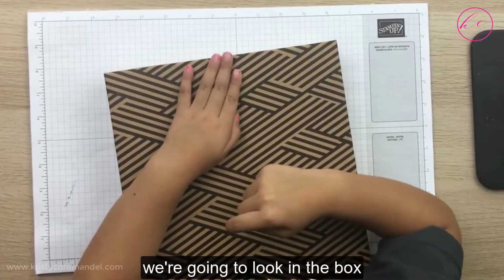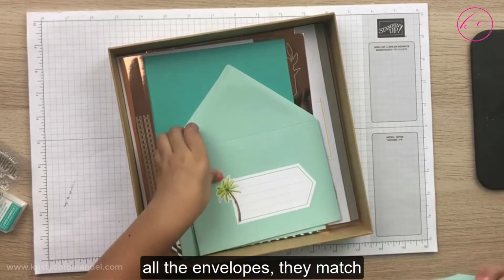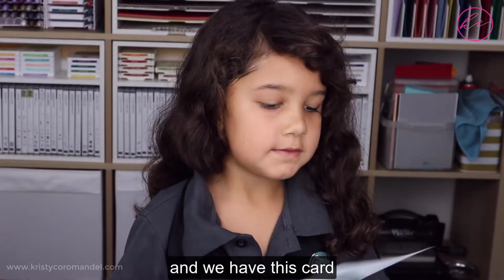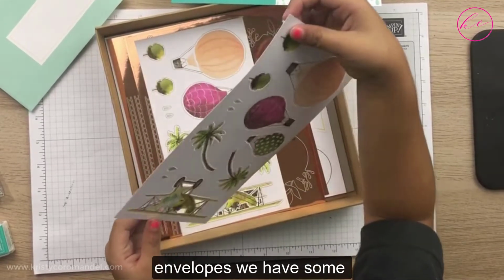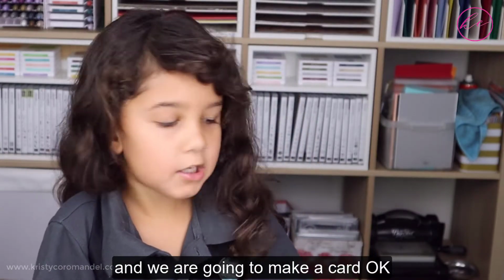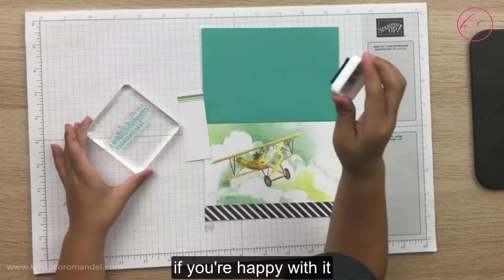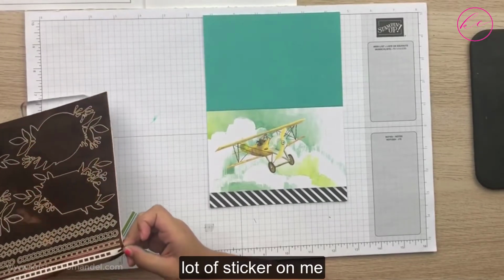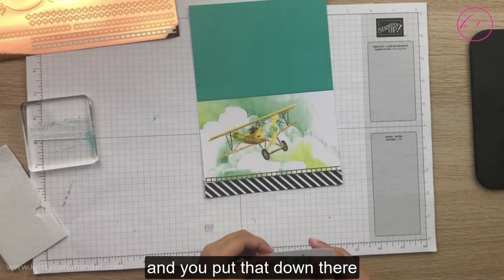Looking Up Kit with Bianca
We're currently in lockdown and social isolation - so the show must go on. My 5yr old (Bianca) has kindly agreed to help with making video tutorials.  In her first tutorial she is showing us all how to create one of the greeting cards from the Looking Up All Inclusive kit (149651) from Stampin' Up!

To view additional photos, order supplies, read full details of today's topic or learn about my rewards program